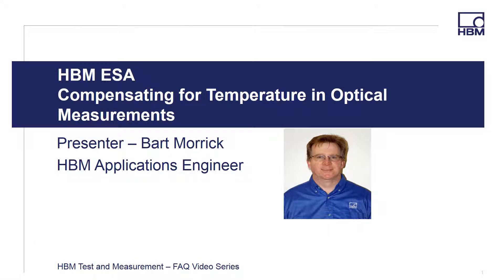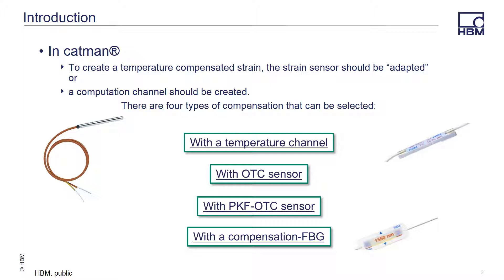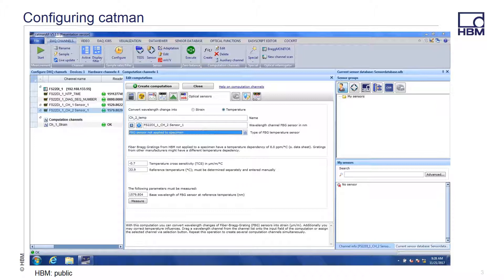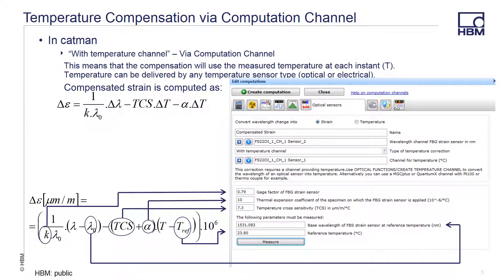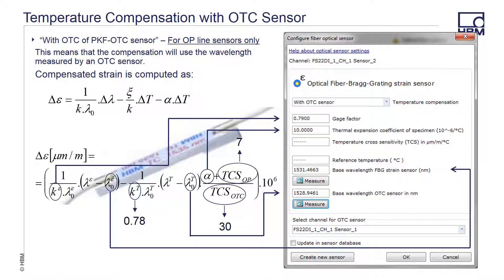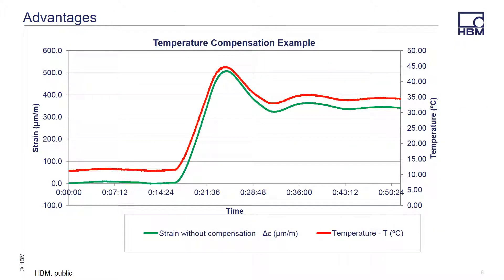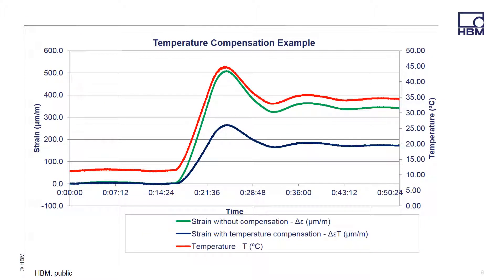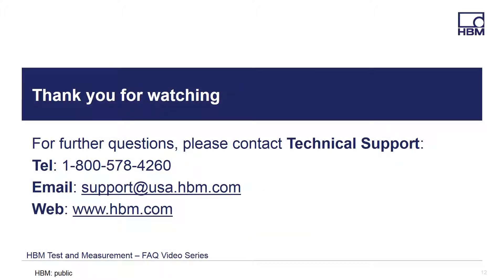Compensating for Temperature in Optical Measurements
The steps that need to be followed when making optical measurements and compensating for changing temperature.